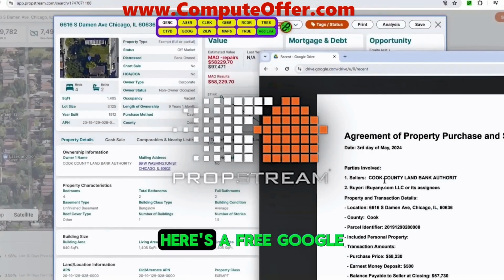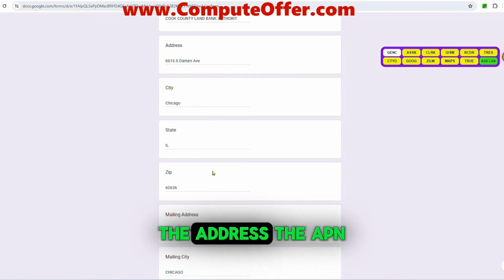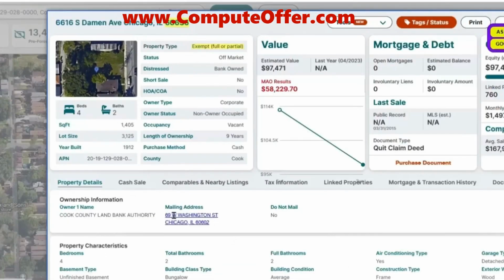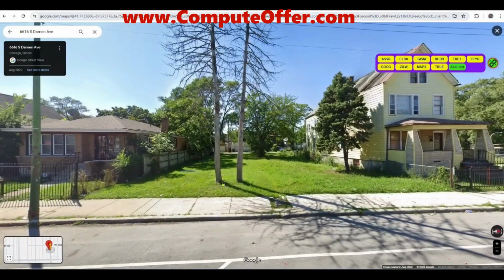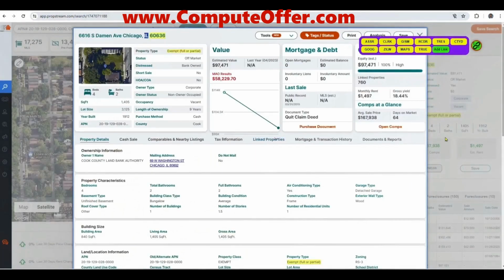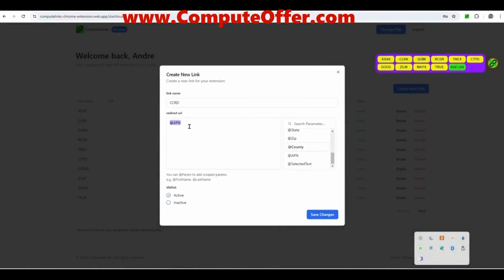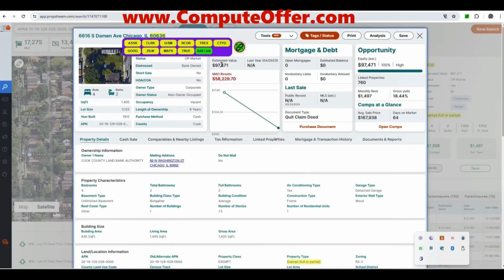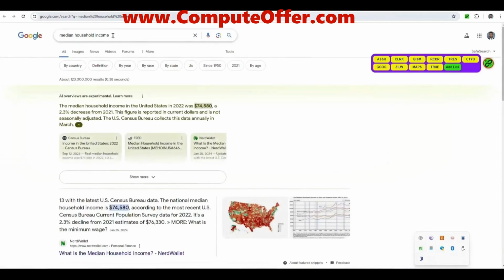Generate PDF Real Estate Contract ON-DEMAND Tools, from real estate data sites with FREE Extension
This Google Chrome extension effortlessly generates a fully signed and deliverable Real Estate Sales Contract. This Extension equips real estate professionals with many time-saving ON-DEMAND research tools.  It also computes a Maximum Allowable Offer (M.A.O.) and populates your Purchase Price.  Interacts with many popular property research data portals.

This Google Chrome Extension is designed for real estate professionals and is FREE (forever)!

With a single click, the extension automatically populates and generates a (PDF, Google Docs and Google Sheets) Real Estate Contract (from a template tailored to your business), with key details like Seller's Name, Address, County, APN#, Buyer's Signature, and will even populate a Purchase Price (MAO). Stop the tedious data entry and increase productivity with our Chrome Extension that generates any type of document (based on your predefined template), including contracts. Now you can focus on what matters most - closing the deal!